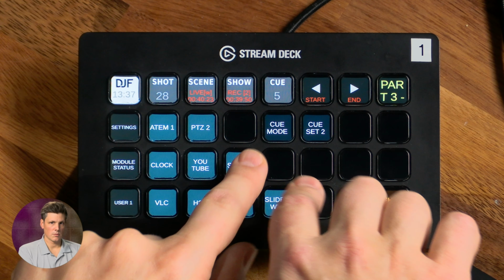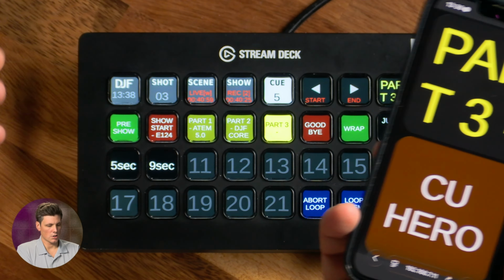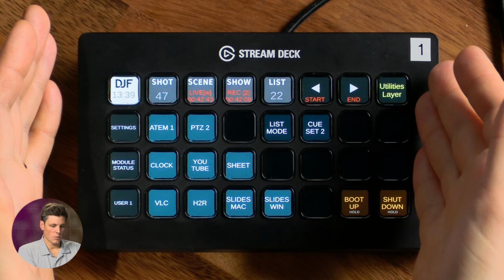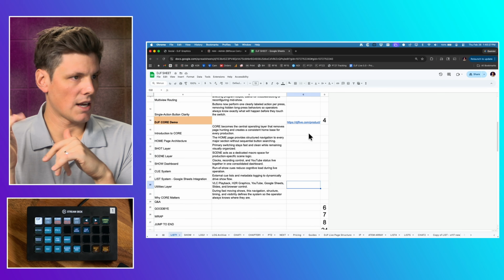DJF5 CORE - CUE/LIST Run Of Show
Run-of-show execution is where productions succeed or fail. This video shows how DJF5 integrates cues and Google Sheet lists directly into your live control workflow.

Turn your rundown into a control surface.